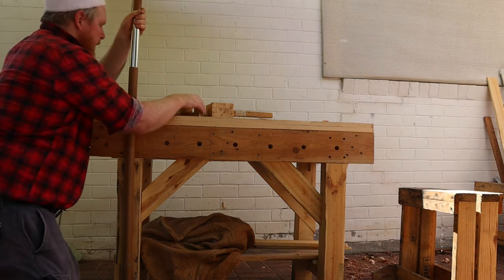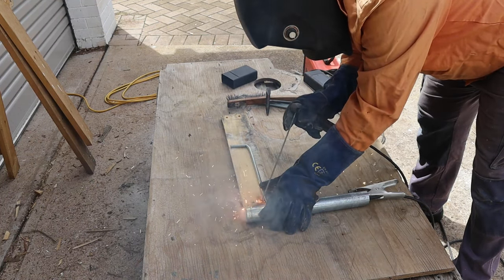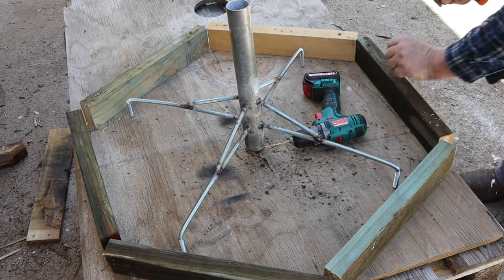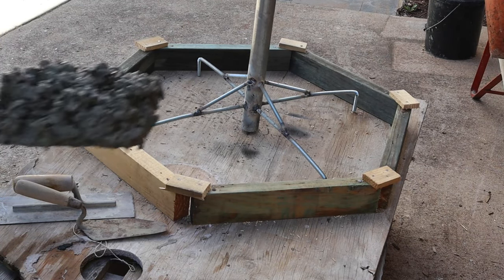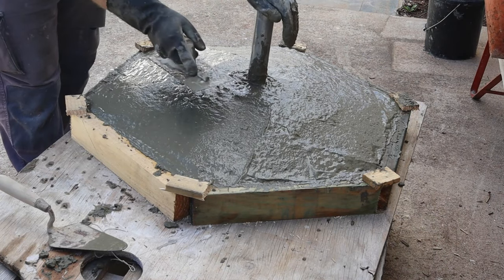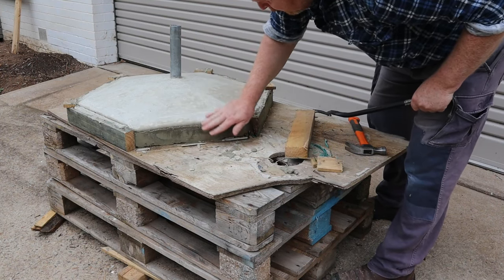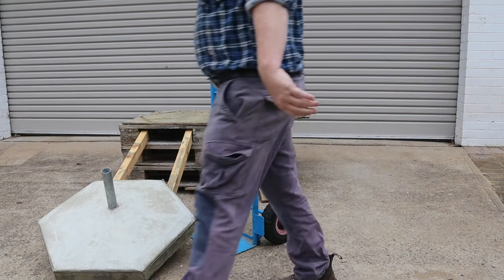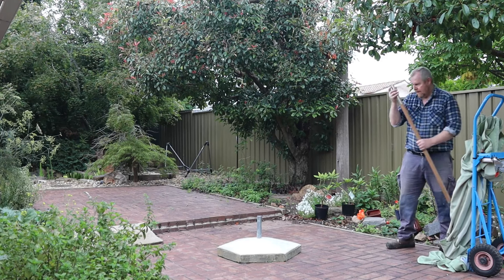Building an outdoor umbrella base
How to build a concrete outdoor umbrella/parasol support base.

This one is a bit heavier than it really needs to be, so if the wind ever blows it over my house will probably have also blown away.

00:00 Intro
00:17 Preparing the metal
01:00 Welding
01:37 Preparing the base mould
02:24 Mixing the concrete
03:16 Filling the mould
04:18 Disposing of the leftover concrete
04:35 Unpacking the mould
05:36 Moving off the workbench
07:11 Testing
07:22 Live studio audience